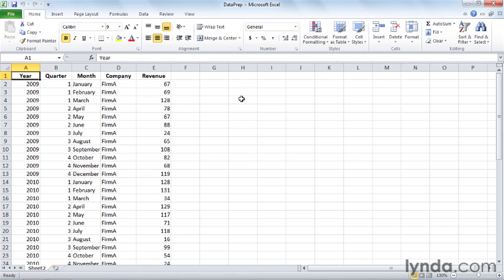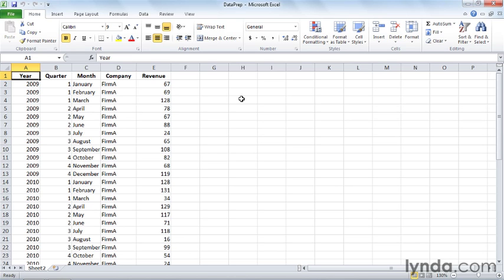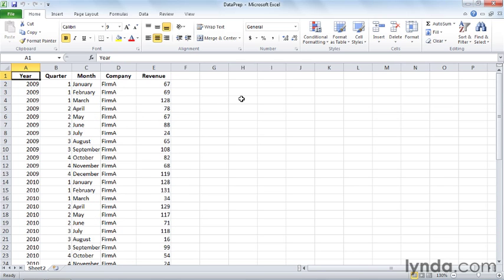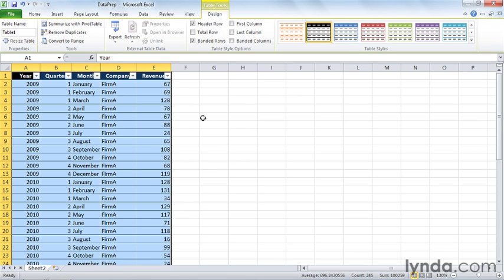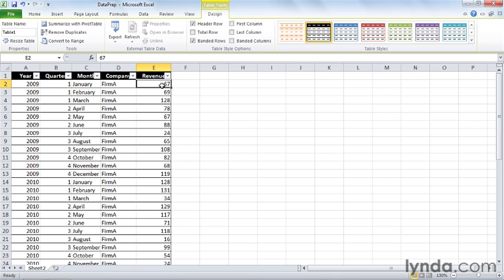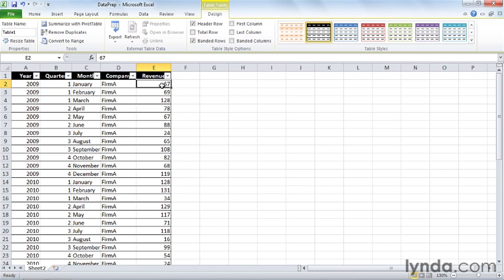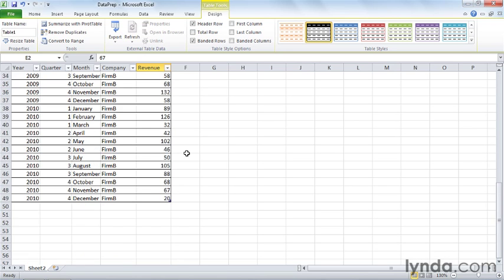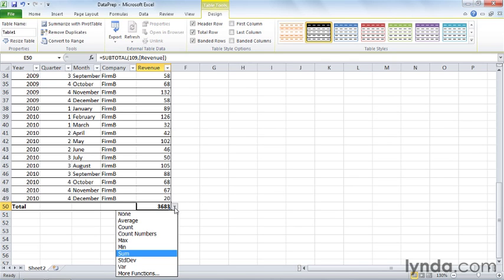0102 Formatting data for use in a PivotTable